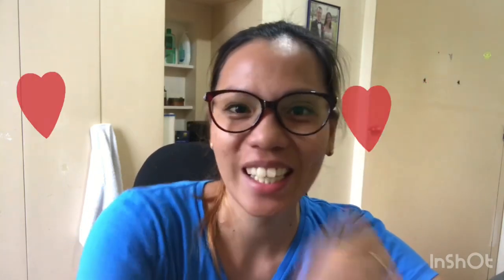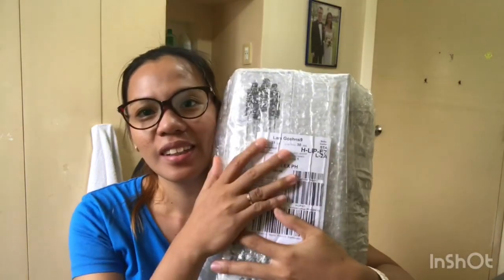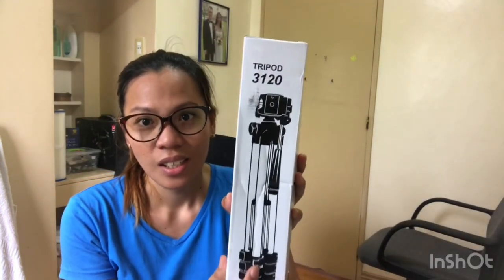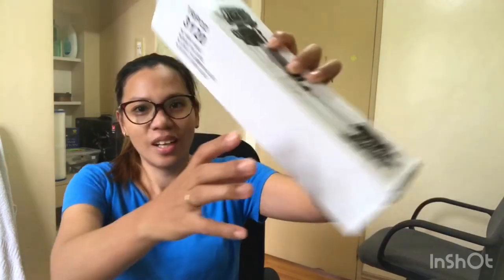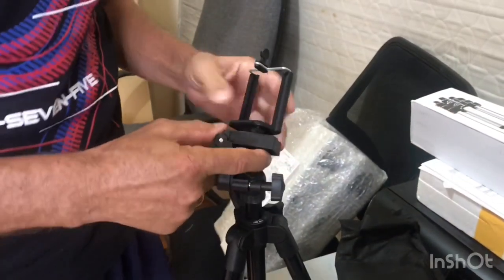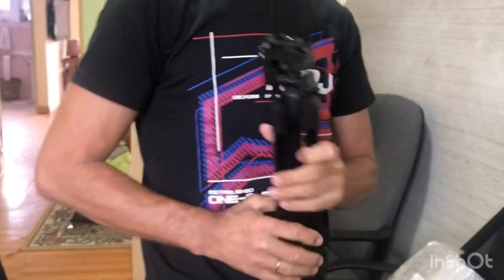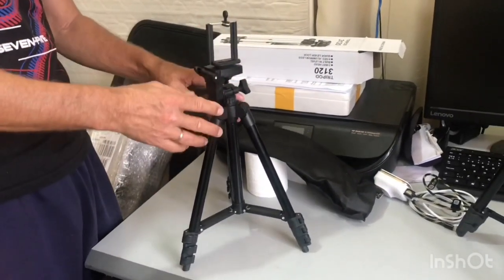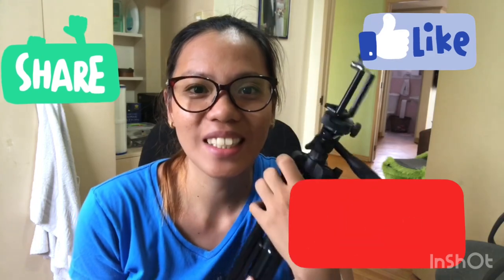DANISH+FILIPINA FAMILY LIVING IN THE PHILIPPINES:UNBOXING TRIPOD FROM LAZADA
3LUCKY WINNERS GET THIS TRIPOD
Hope you guys is happy kahit kunti for this😊
GOD BLESS